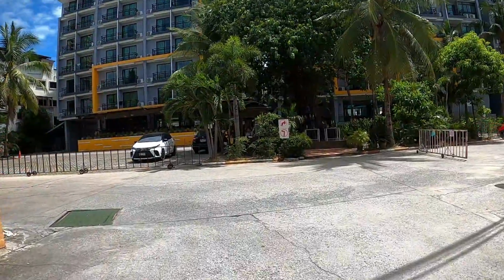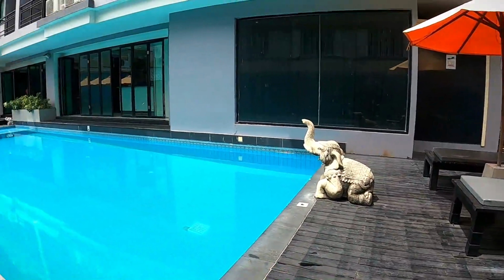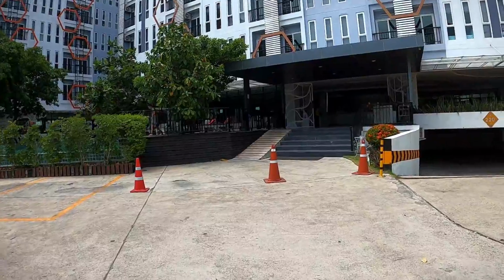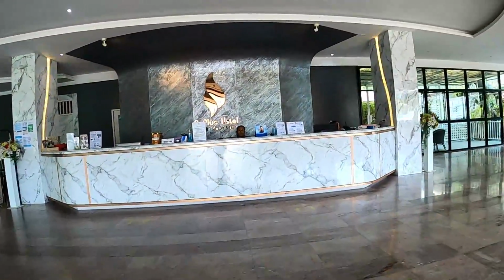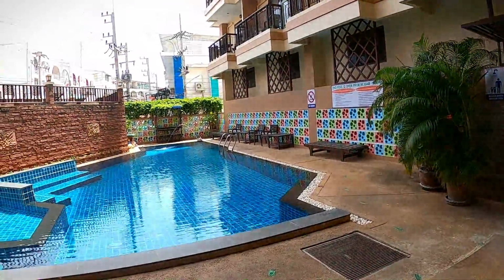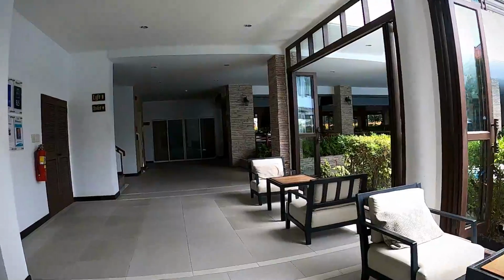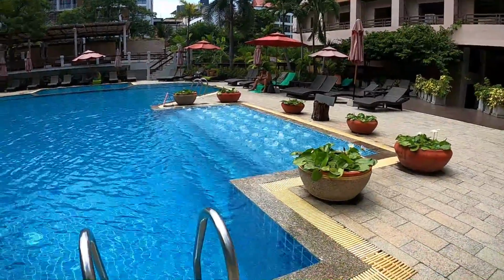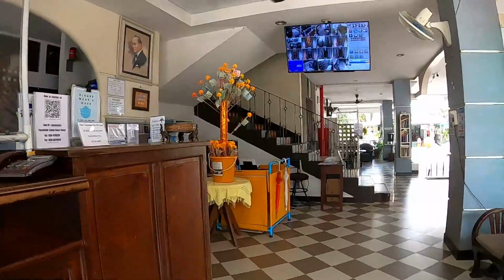Pattaya Thailand, how to stay cheap but still have luxury swimming pools.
Showing you guys how to stay in a CHEAP Guesthouse but have a choice of multiple swimming pools.

Where you can $5 to help me to buy a new camera, thanks guys.

It really helps to make the videos YOU like to watch.